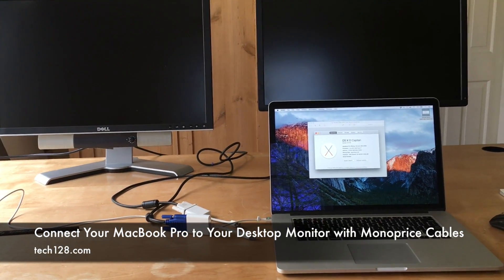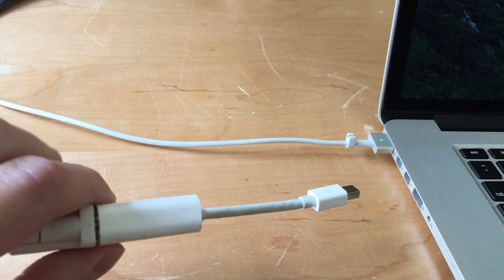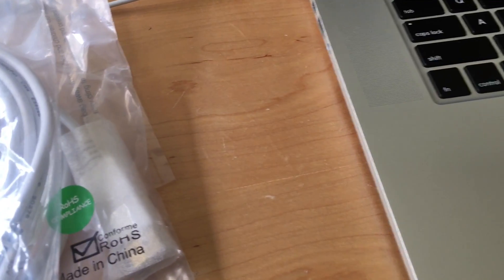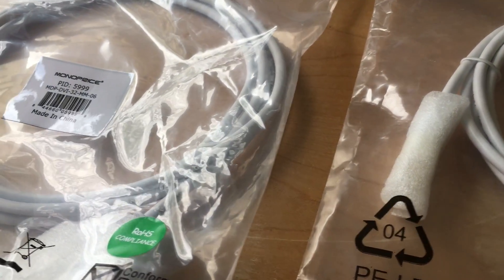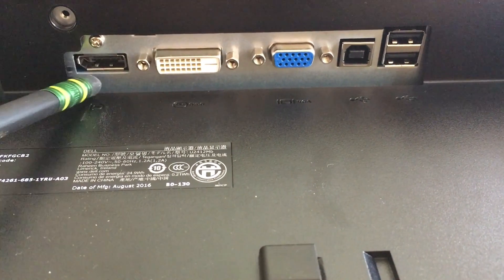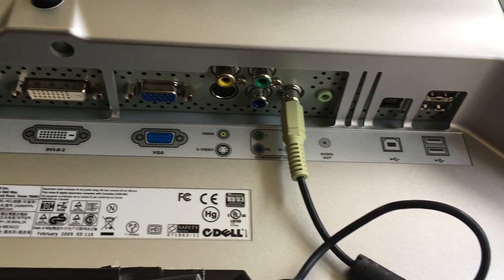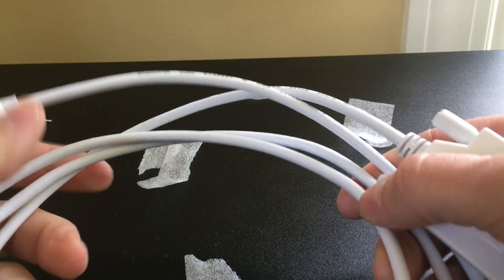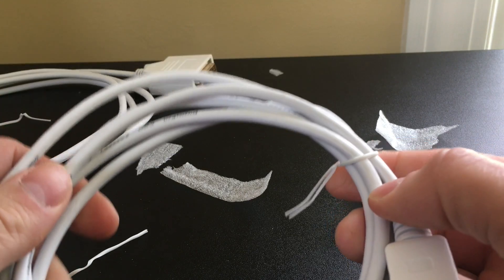Connect Your MacBook Pro to Your Desktop Monitor with Monoprice Cables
Monoprice Cables
Mini DisplayPort to DVI cable (6 ft)
Mini DisplayPort to VGA cable (6 ft)
Mini DisplayPort to HDMI cable (10ft)
Mini DisplayPort to DisplayPort cable (6ft)

Apple Branded Adapters
MiniDisplay Port to VGA
MiniDisplayPort to DVI

Be sure to see my three different videos to find the right option for you.

Adapters are great for when you need to connect to an existing cable like on a projector or monitor at a temporary location.  For use one your desk at home I recommend getting the cable wit the right connectors on each end as that is fat better than having the large adapter end hanging two inches off your Mac.

For whatever reason,  the video on the mono price cables has the least amount of views but these are. The best option for people that want to connect theirMac at home.

Buy this cables at Monoprice
Mini DisplayPort to DisplayPort Cable

This video is about Connect Your MacBook Pro to Your Desktop Monitor with Monoprice Cables